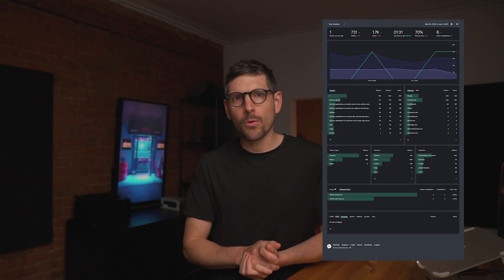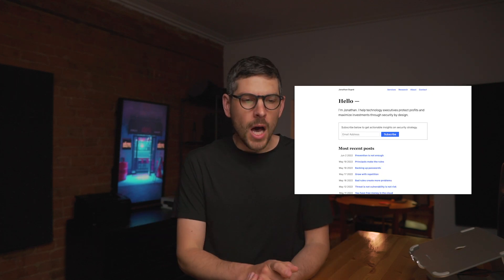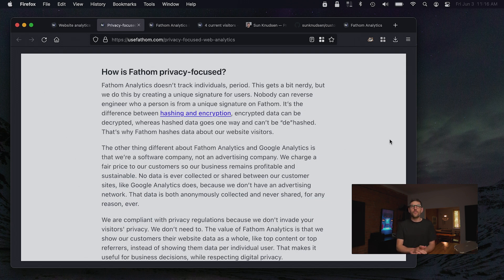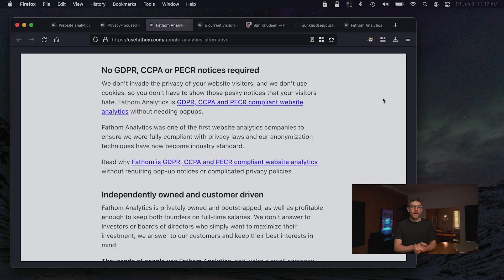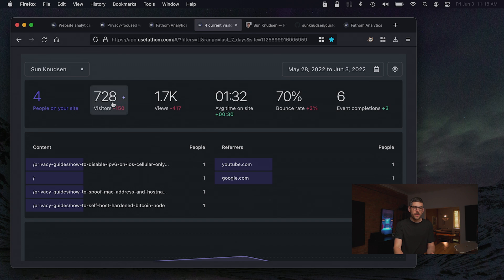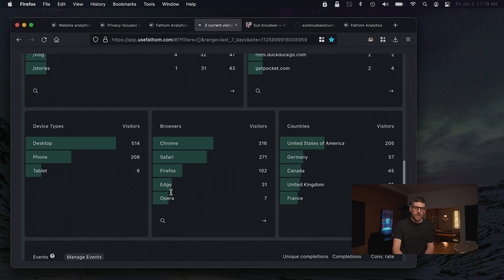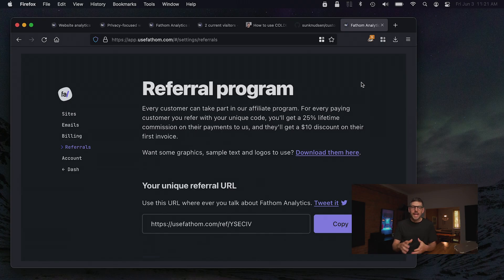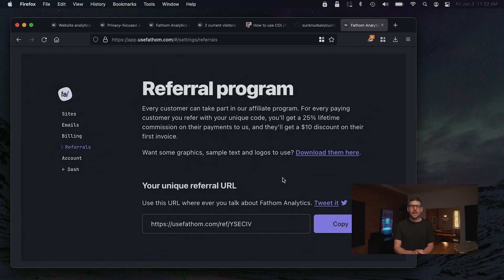Introducing Fathom, a wonderful GDPR, CCPA and PECR privacy-conscious Google Analytics alternative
In this episode, we explore Fathom, a wonderful GDPR, CCPA and PECR privacy-conscious Google Analytics alternative.